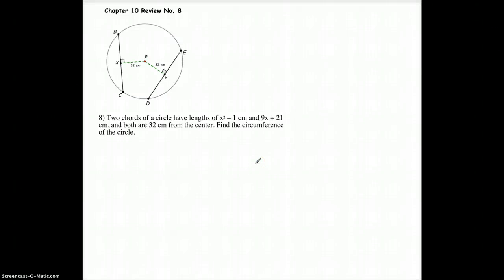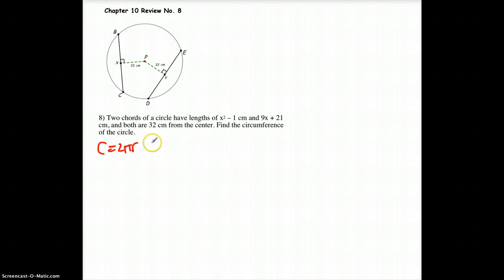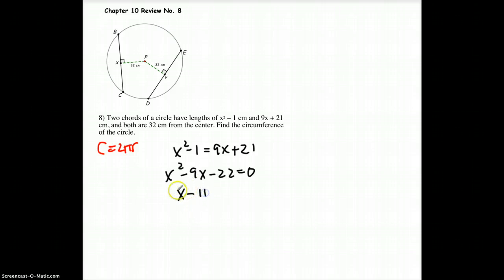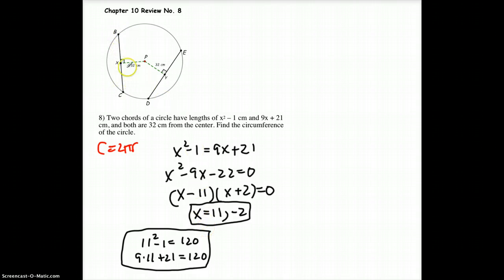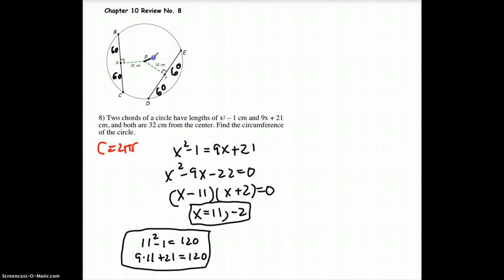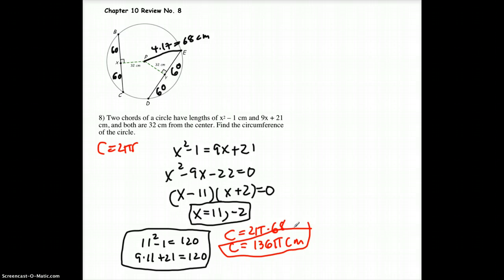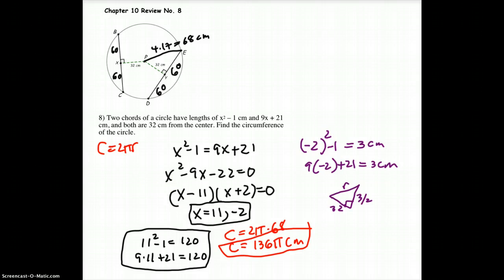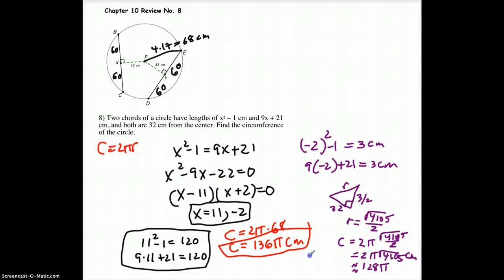GeoH Ch 10 Rev #8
Review for Final Ch 10 No. 8